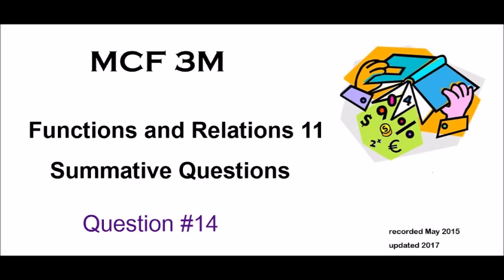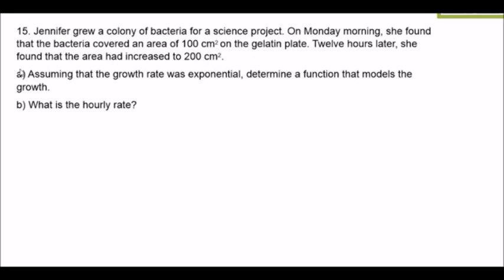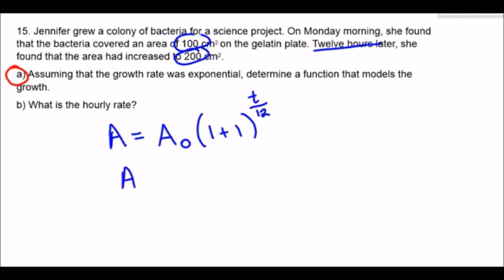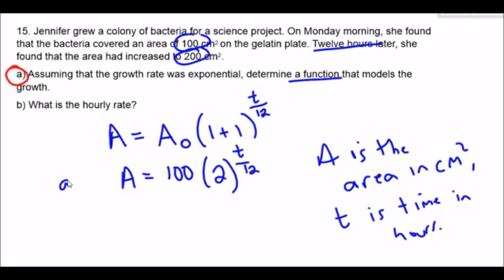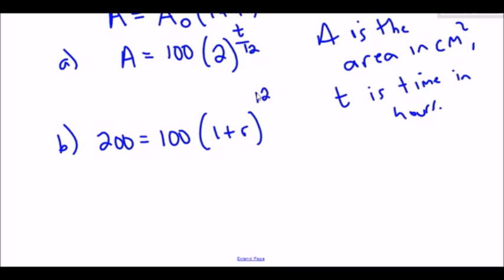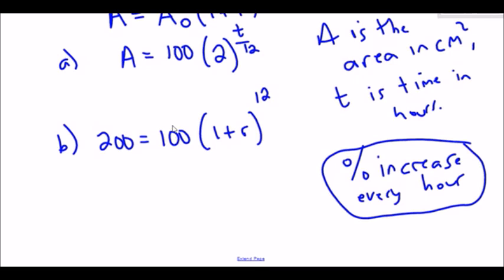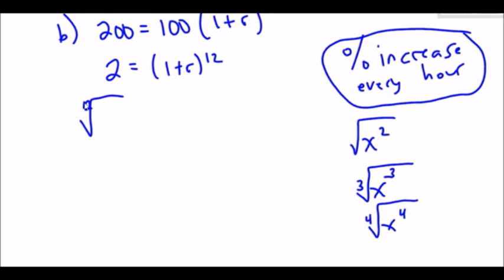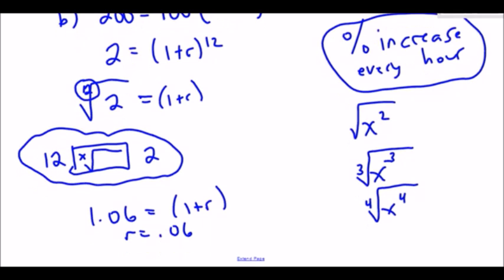MCF3M Summative Q# 14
Bacteria growth, exponetial function